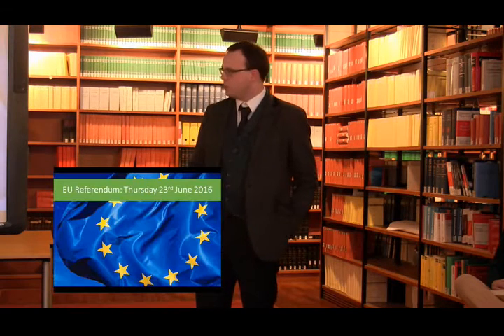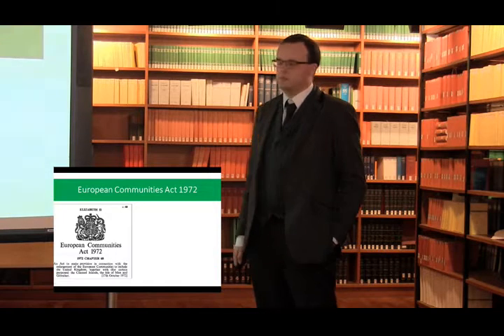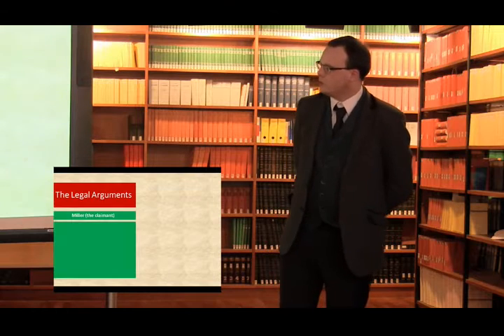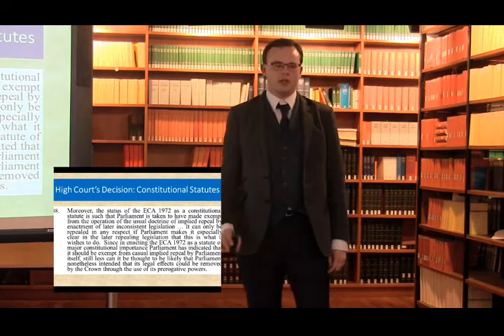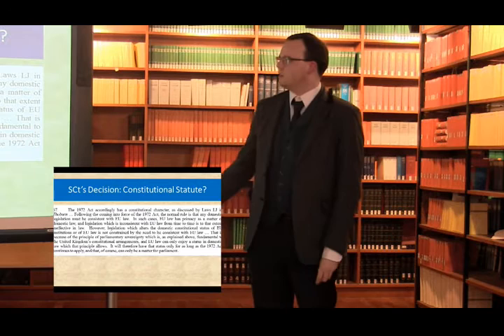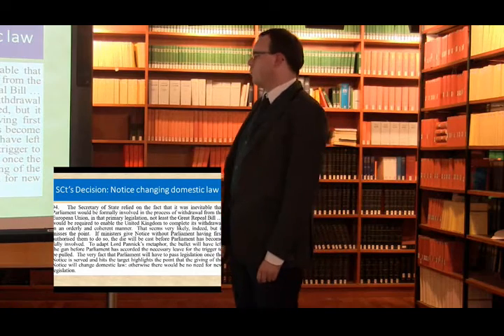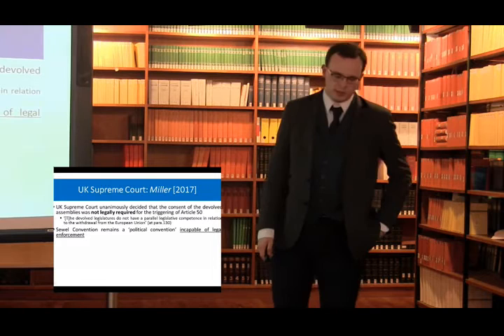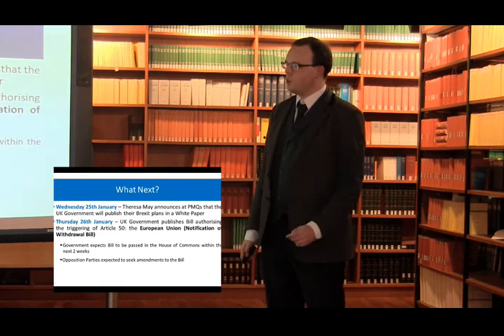BREXIT: Where are we now? - Dr. Robert Taylor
Am 26. Januar 2017 hielt Dr. Robert Taylor einen Vortrag im Rahmen der Law After Lunch Vortragsreihe zum Thema:

"BREXIT - Where are we now?"